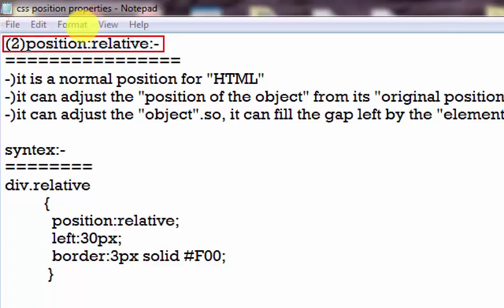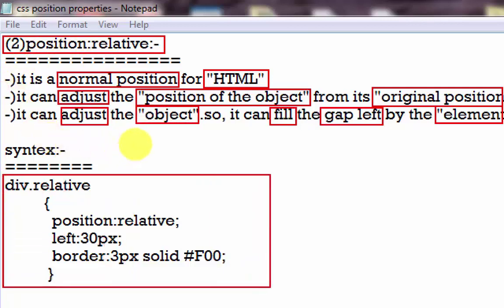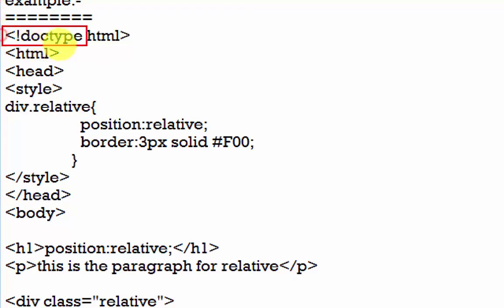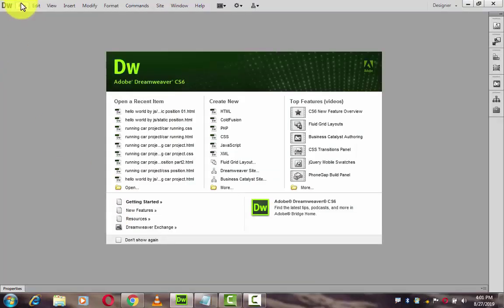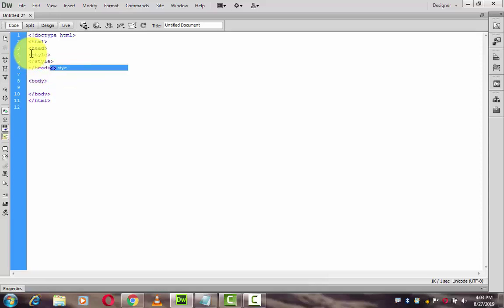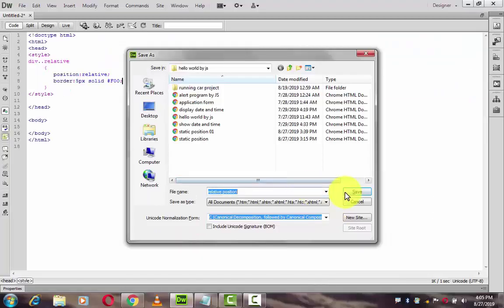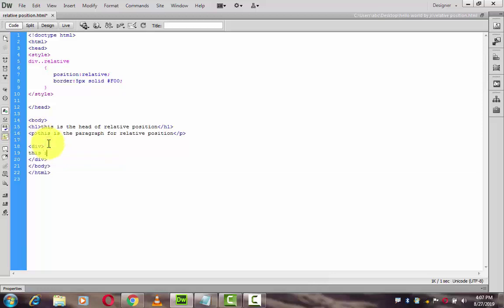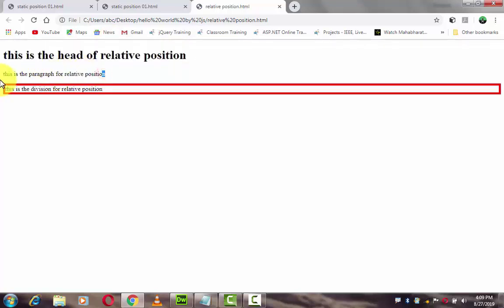CSS relative position properties